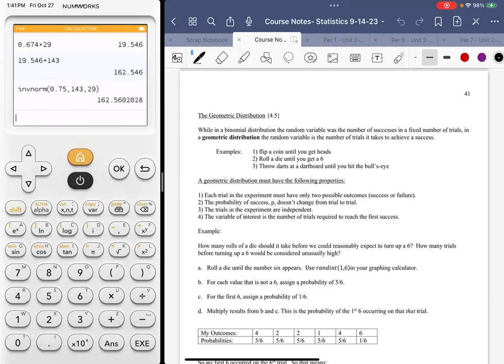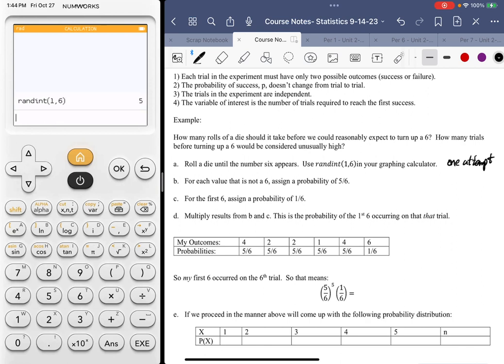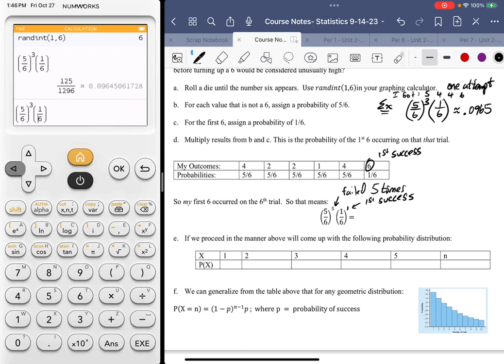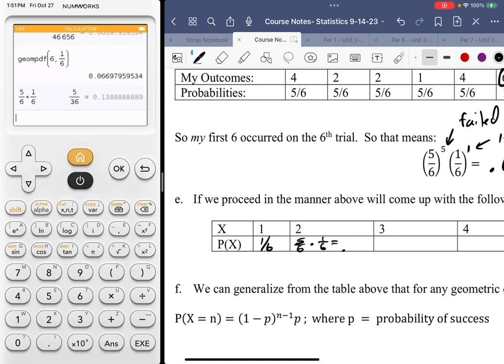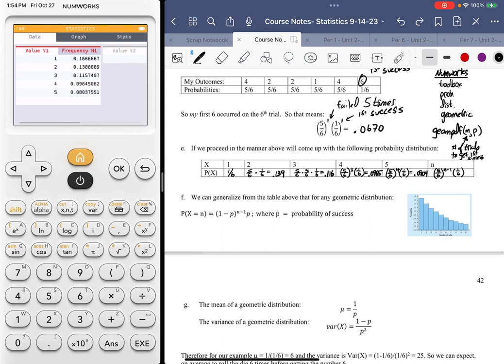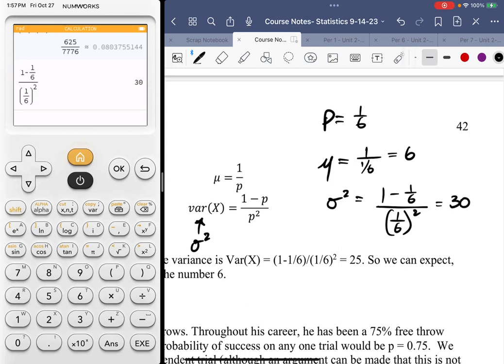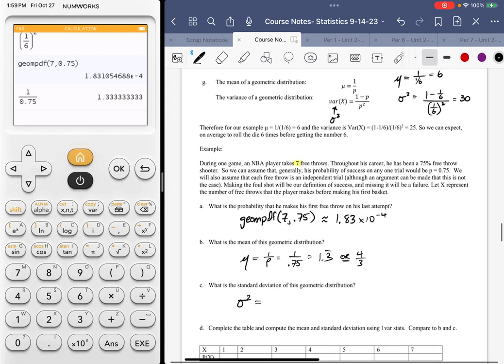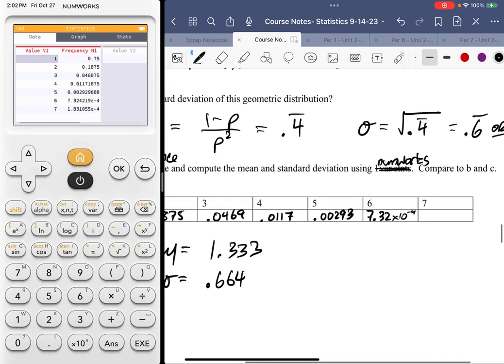Stat Unit 2 p41–42